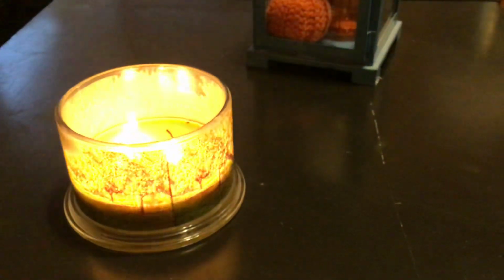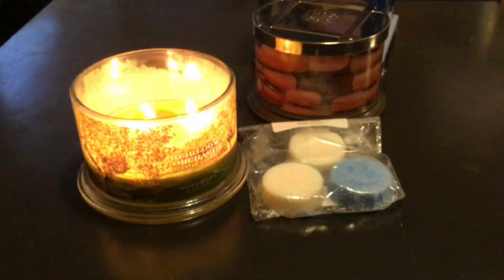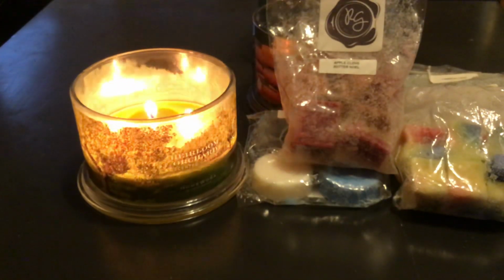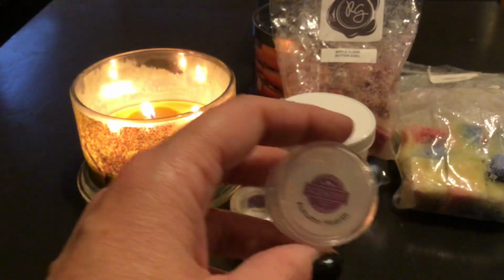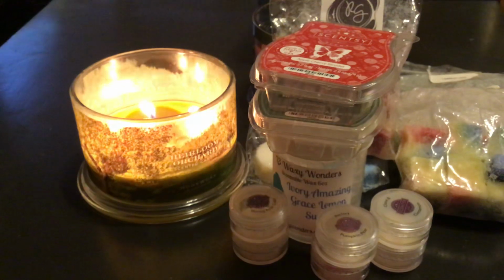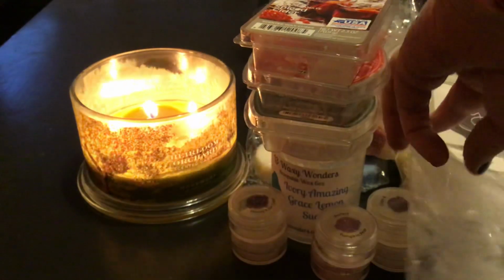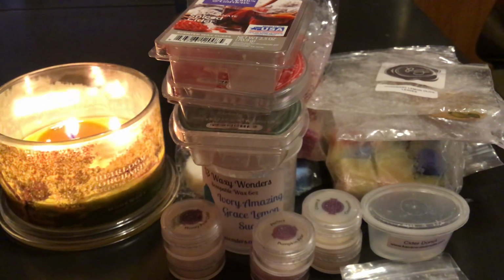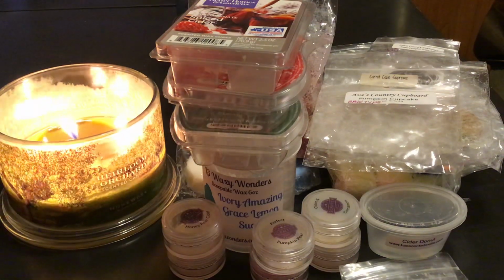Weekly wax empties Oct 24-30, 2020